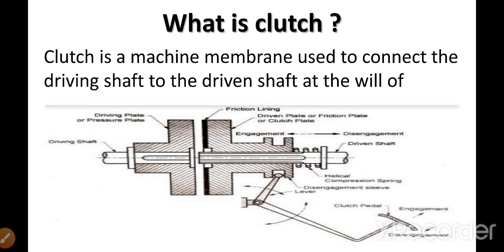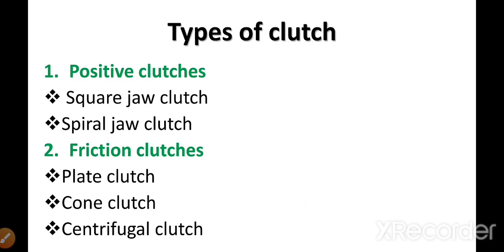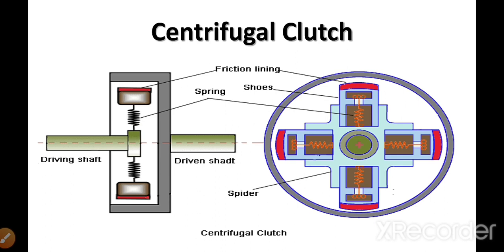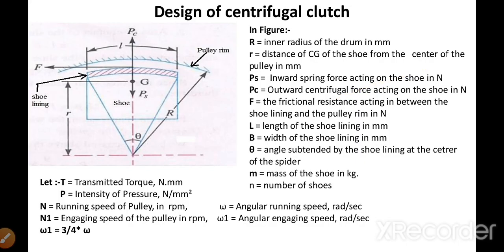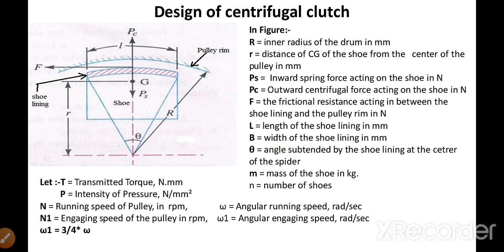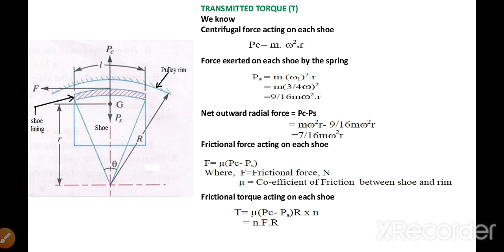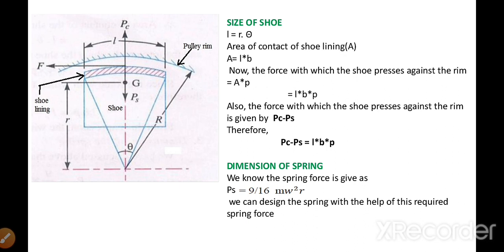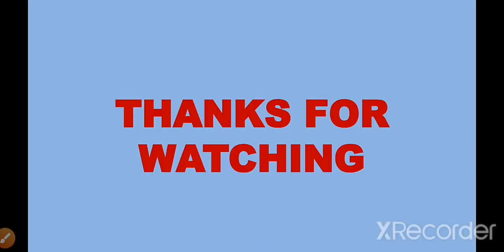Design of centrifugal clutch